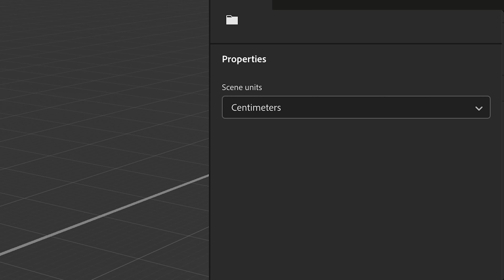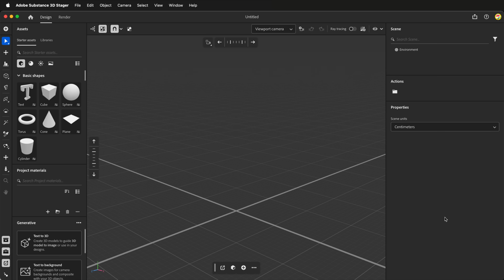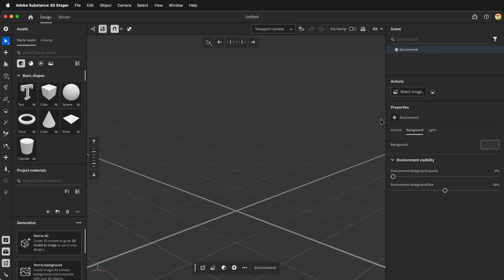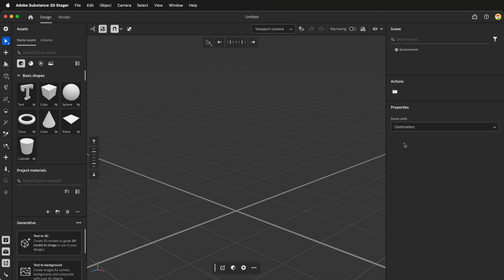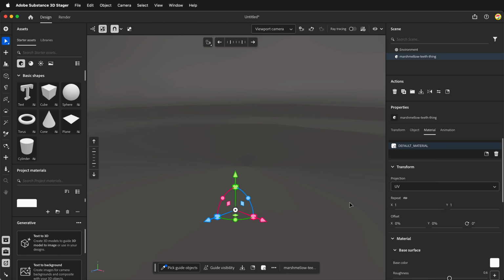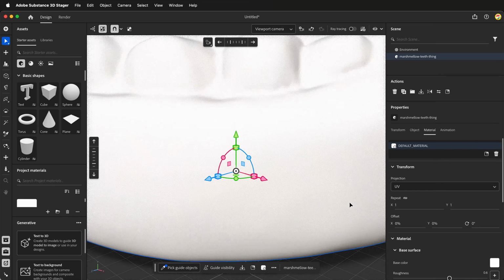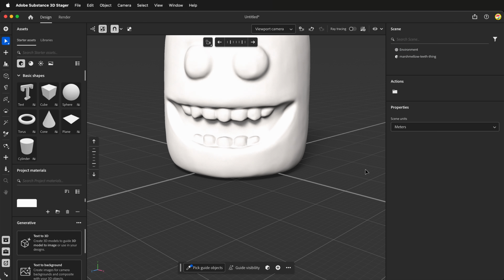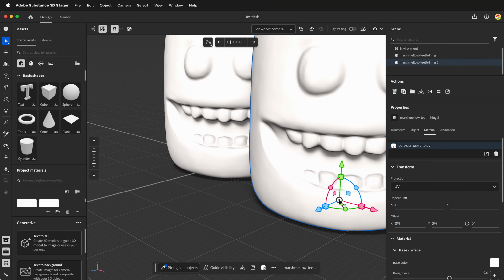Change Scene Units in Adobe Substance 3D Stager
Learn how to change the scene units in Adobe Substance 3D Stager and quickly get back to the Scene settings when the Properties panel seems to “lose” them. We also clarify how Stager treats OBJ/STL imports (it assumes centimeters), why changing scene units to meters won’t affect those file types on import, and how to handle oversized models (like a 300 cm object you can’t see until you zoom out). Practical, quick, and to the point.

Chapters
00:00 What are scene units in Adobe Substance 3D Stager (default: centimeters)
00:24 Quick tip: bring back Scene → Units—double-click inside the viewport
00:41 Import behavior: OBJ/STL assumed centimeters regardless of scene units
00:54 Example: 300 cm model seems “missing” until you dolly/zoom out
01:04 Units vs import size: meters vs centimeters doesn’t change OBJ scale
01:17 Same size on reimport explained (format unit assumptions)
01:27 Wrap-up: changing scene units in Substance 3D Stager

Key takeaways
- Default scene units are centimeters.
- If Scene → Units disappears in Properties, double-click anywhere in the viewport to reselect the Scene and bring it back.
- OBJ/STL files are treated as centimeters on import, regardless of the current scene unit setting.
- If a model seems huge or invisible, dolly out, then adjust scale as needed.